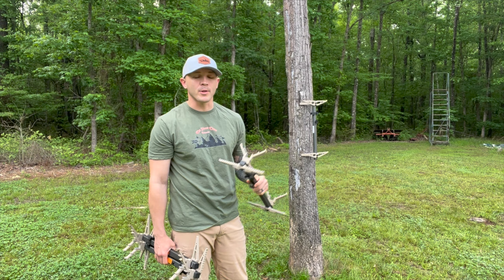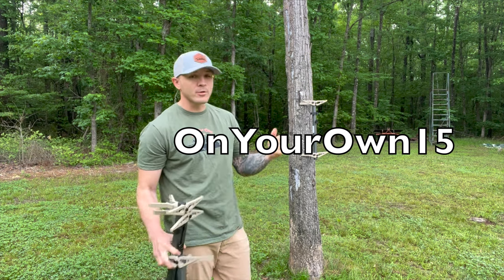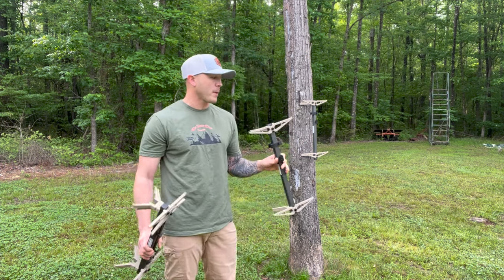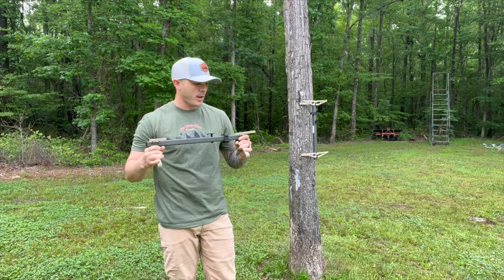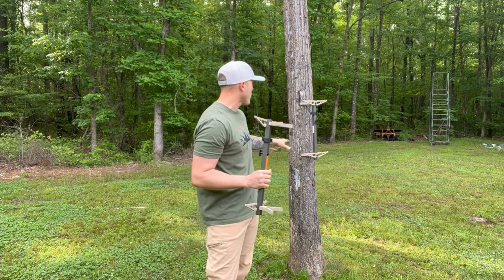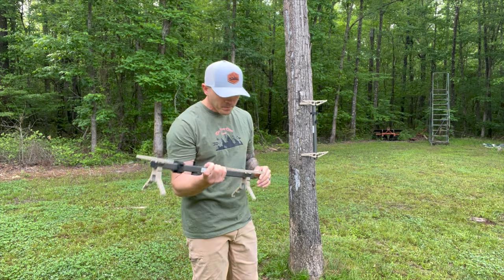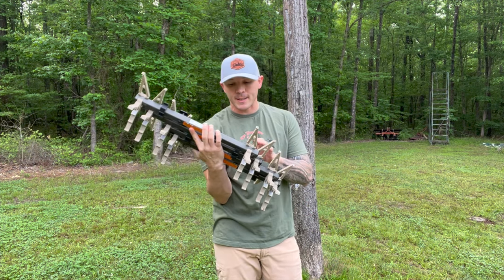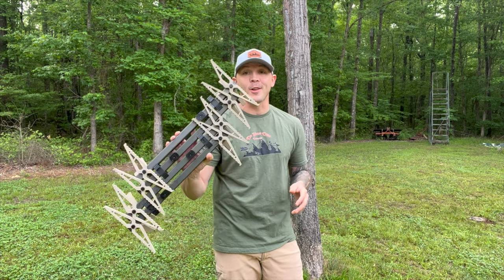XOP X-2 Climbing Sticks// Climbing Sticks//Run and Gun// Mobile Hunting discount code (OnYourOwn15)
Some of the best climbing sticks on the market for the money.  Today we test out the XOP X-2 climbing sticks.  Light weight and affordable these sticks are hard to beat!